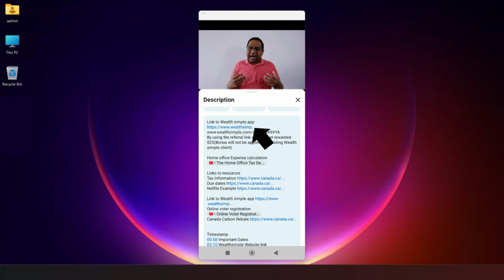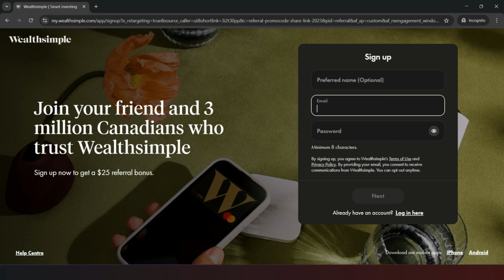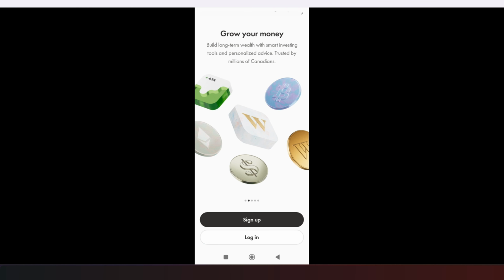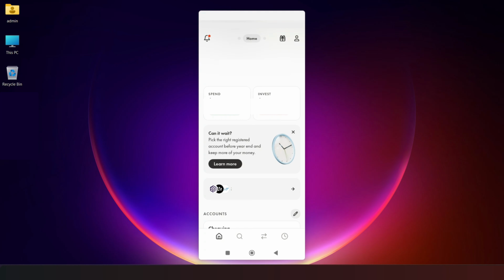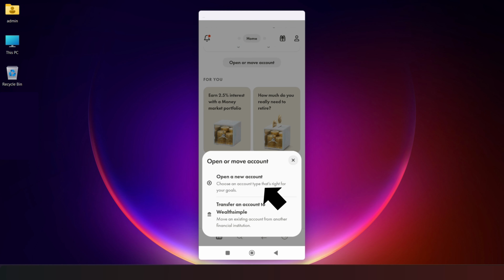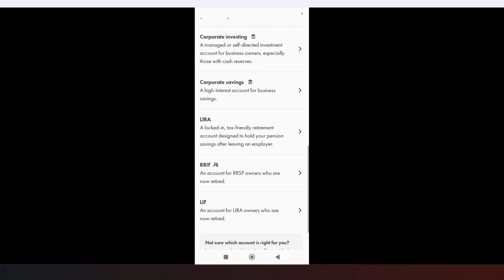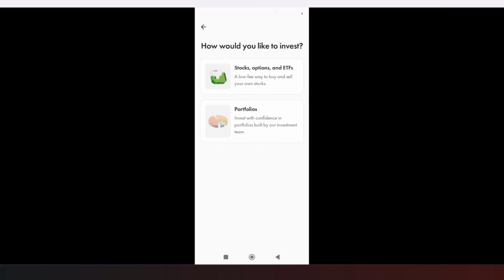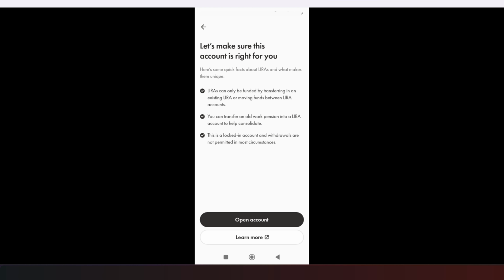Open Your LIRA with Wealthsimple | Canada Retirement Investment Tutorial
Learn how to open a Wealthsimple LIRA (Locked-In Retirement Account) in Canada! This step-by-step tutorial shows you how to set up your LIRA, transfer your pension funds, and manage your retirement savings efficiently. Perfect for Canadians who want to secure their retirement while continuing to grow their investments.

Start your LIRA today and take control of your retirement savings with Wealthsimple!